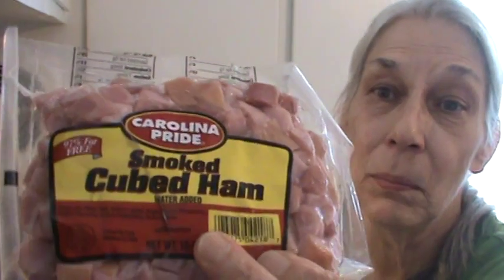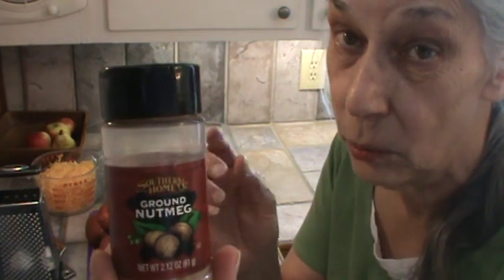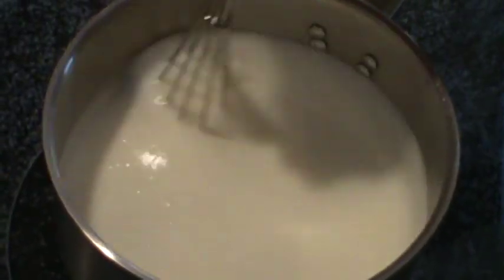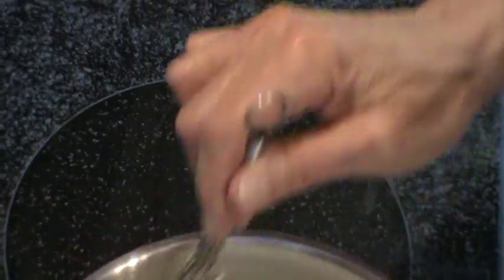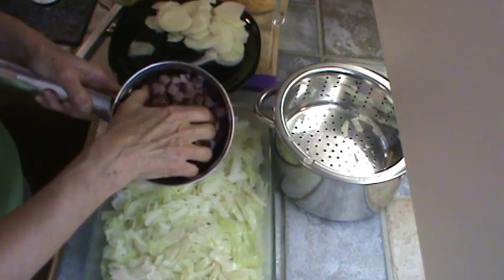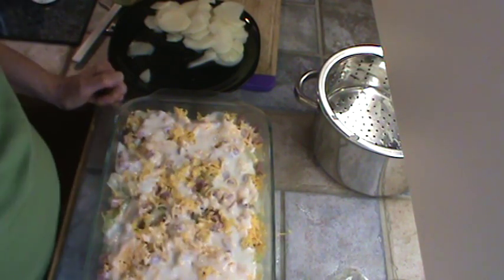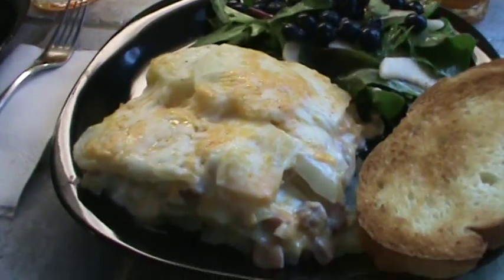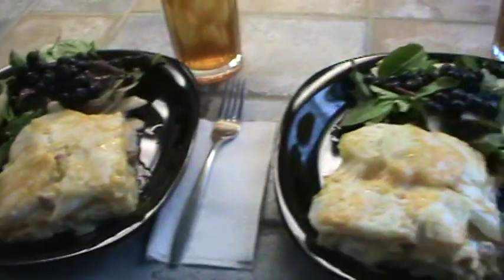Ham Casserole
This recipe makes six hearty servings.

        Ingredients
10 ounces of cubed ham
7 medium red potatoes
4 cups grated sharp cheddar cheese
1/2 small head of cabbage
White sauce - 4 tablespoons of butter
                       4 tablespoons all-purpose flour
                       2 cups milk plus 1/2 cup
                       1/8 teaspoon ground nutmeg
Bake in 9"x13" Pyrex dish in 325 degree preheated oven for 30-45 minutes or until bubbly.